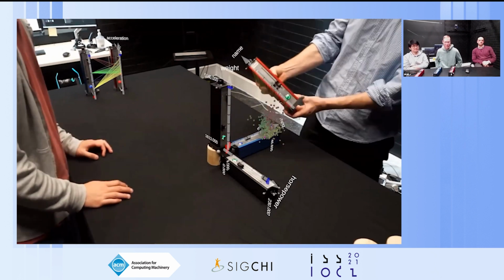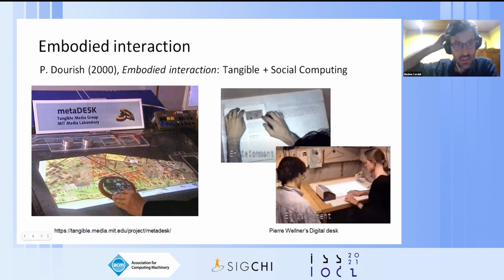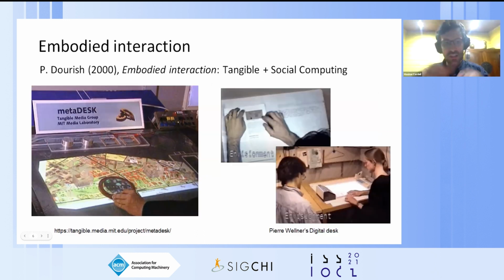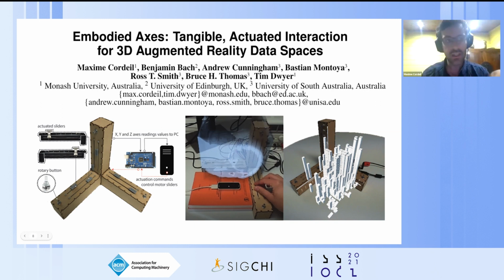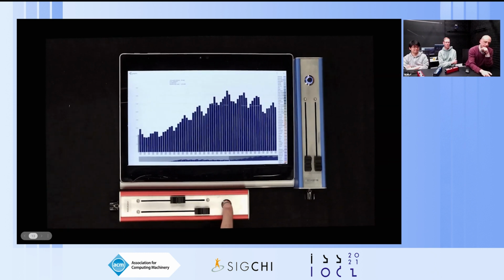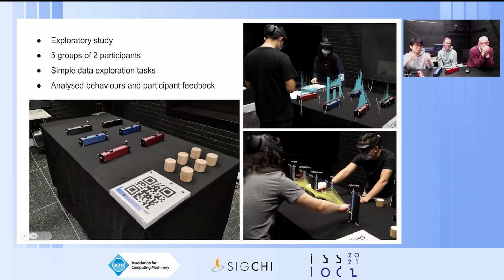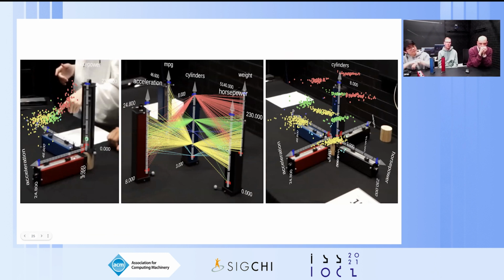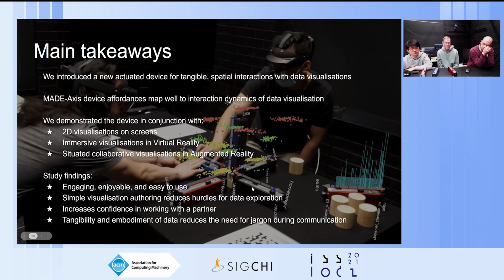The MADE-Axis: a Modular Actuated Device to Embody the Axis of a Data Dimension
Jim Smiley, Benjamin Lee, Siddhant Tandon, Maxime Cordeil, Lonni Besançon, Jarrod Knibbe, Bernhard Jenny, Tim Dwyer

Session 3: VR and visualisation

Abstract:
Tangible controls---especially sliders and rotary knobs---have been explored in a wide range of interactive applications for desktop and immersive environments. Studies have shown that they support greater precision and provide proprioceptive benefits, such as support for eyes-free interaction. However, such controls tend to be expressly designed for specific applications. We draw inspiration from a bespoke controller for immersive data visualisation, but decompose this design into a simple, wireless, composable unit featuring two actuated sliders and a rotary encoder. Through these controller units, we explore the interaction opportunities around actuated sliders; supporting precise selection, infinite scrolling, adaptive data representations, and rich haptic feedback; all within a mode-less interaction space. We demonstrate the controllers' use for simple, ad hoc desktop interaction, before moving on to more complex, multi-dimensional interactions in VR and AR. We show that the flexibility and composability of these actuated controllers provides an emergent design space for interaction.